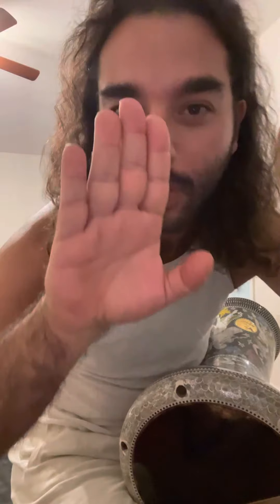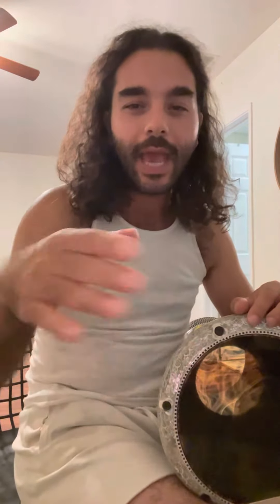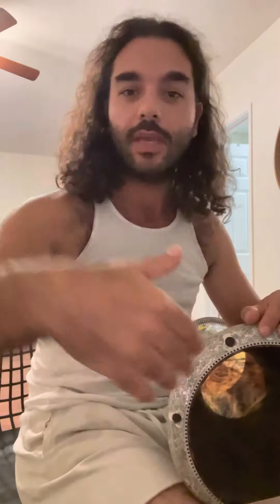Darbuka lesson 2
Today we learn how to play the right tek.